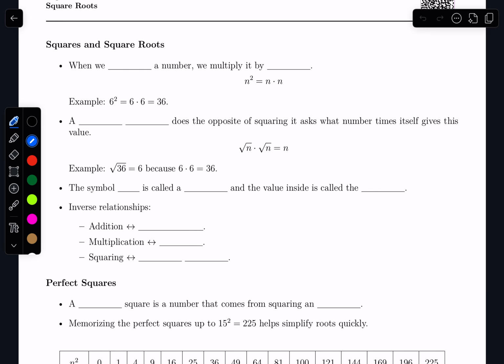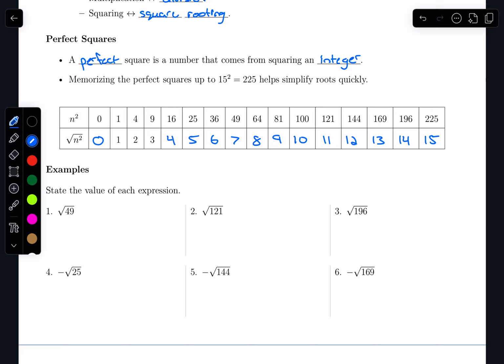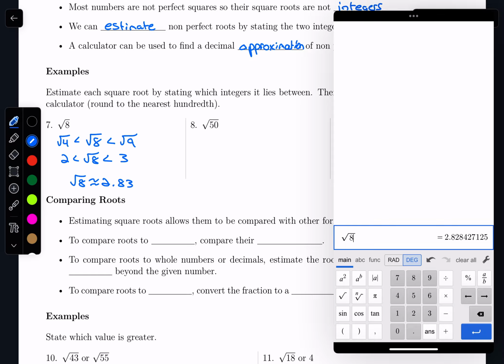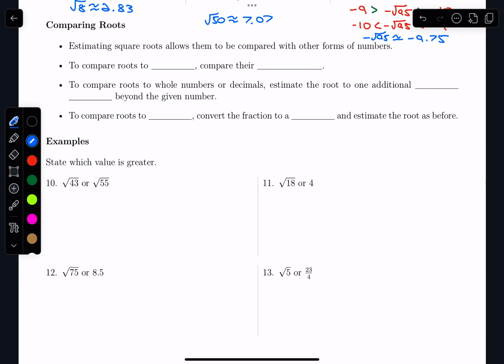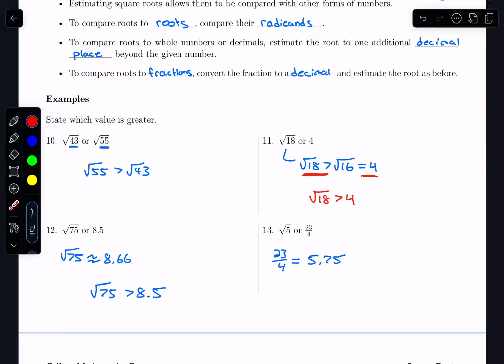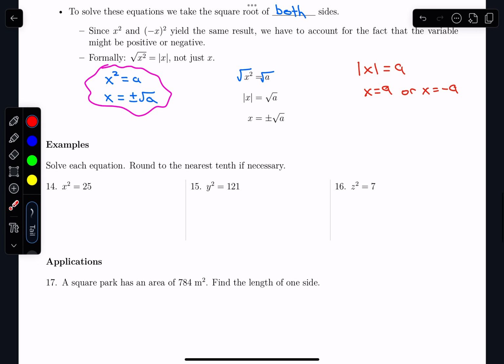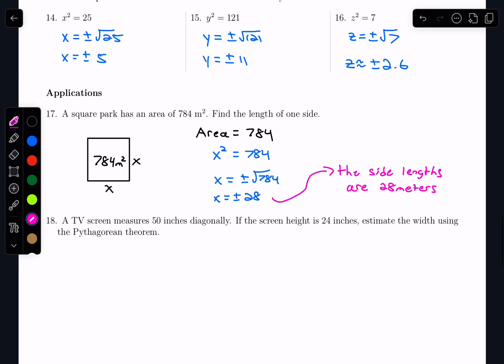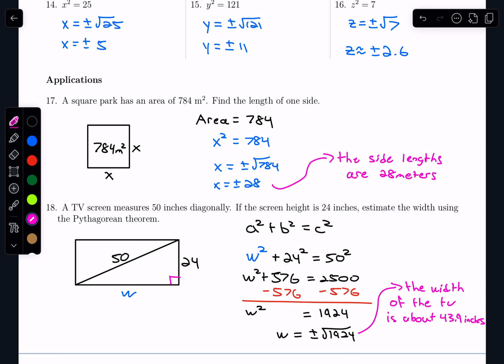Square Roots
Evaluate perfect-square roots, estimate other square roots, and compare radical values. This College Mathematics Prep (MAT103) lesson also uses the square root property to solve equations and applications.

0:00 Squares And Square Roots
2:16 Perfect Squares
5:13 Non-Perfect Squares
12:06 Comparing Roots
17:25 Square Root Property
22:08 Applications Of Square Roots